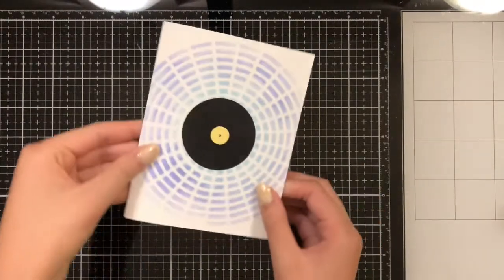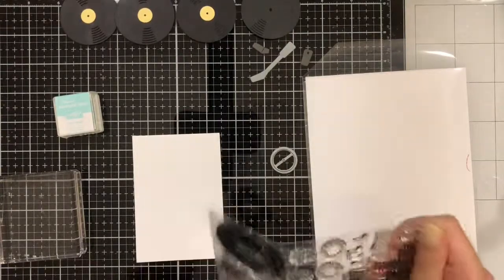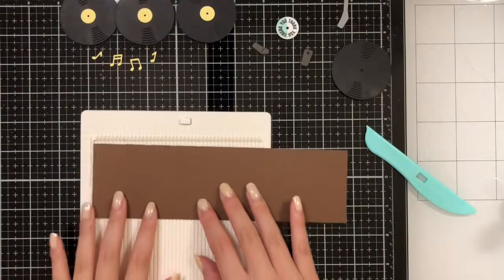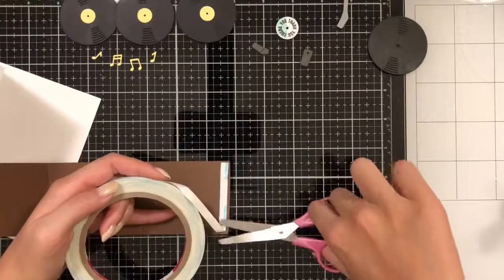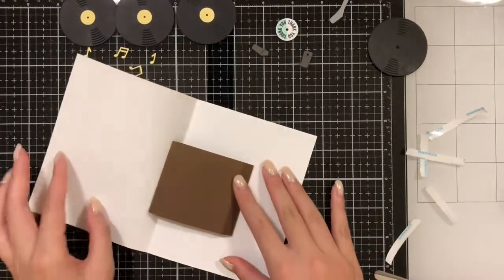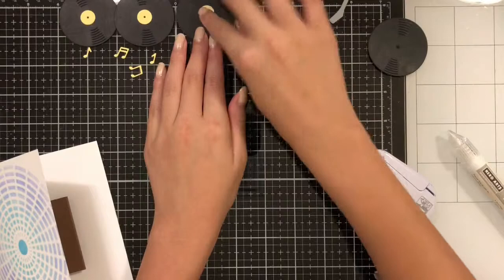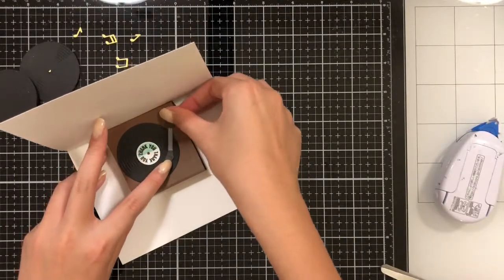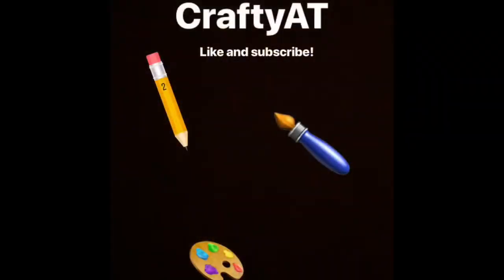Pop-Up Record Card Tutorial 🎼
In this video, learn how to make a pop up record themed card! I made this for my music teacher for the end of the year and I think it turned out really well!

Specifics on things I used:
- Shaded Lilac Distress Ink
- Salty Ocean Distress Ink
- Ranger Multi Medium Matte Fine Tip Glue
- A Scoreboard
- Bristol Smooth Cardstock
- Brown, black, and yellow Cardstock
- Stampin Up Ink (Pool Party)